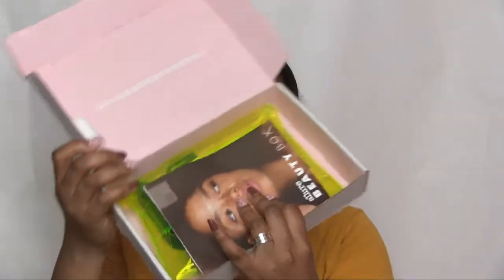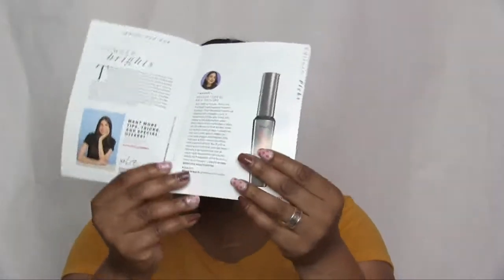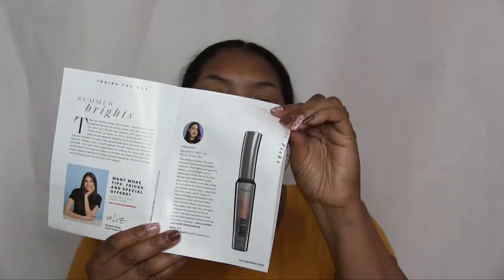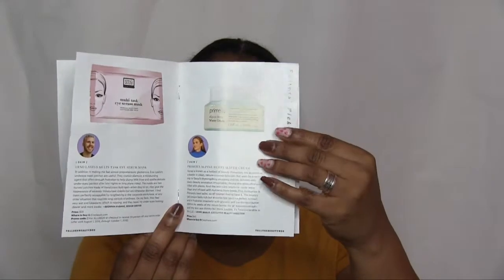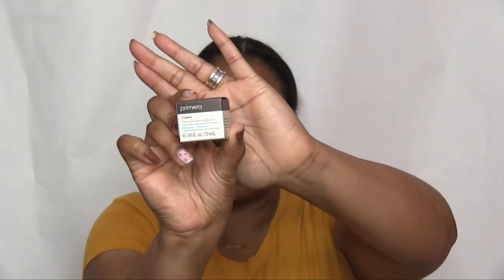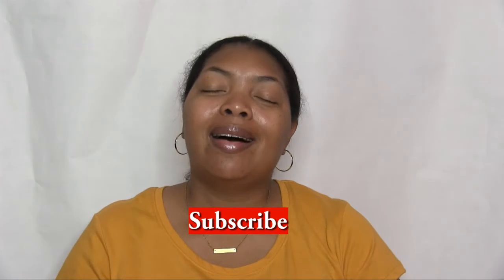Allure Beauty Box August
Amazon Shop

For my book purchase